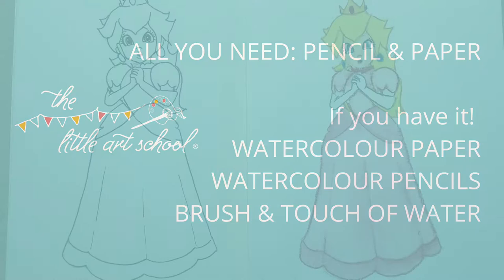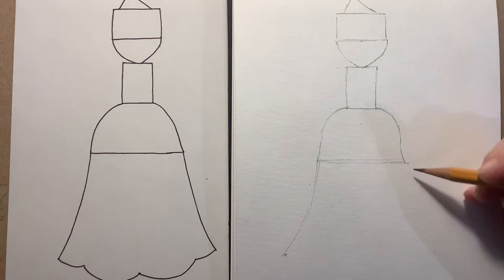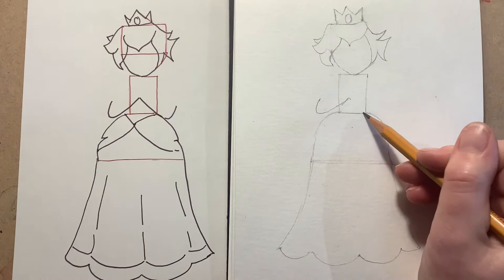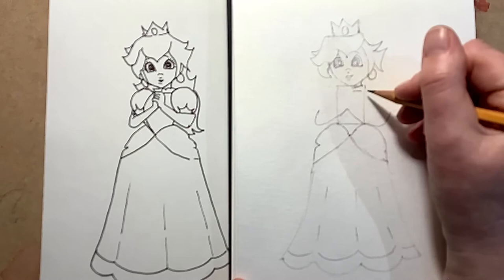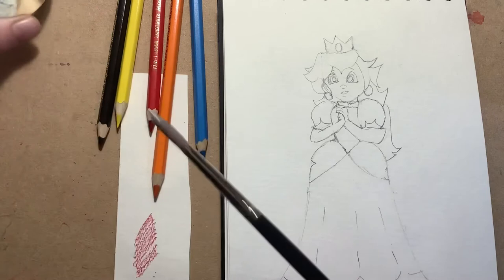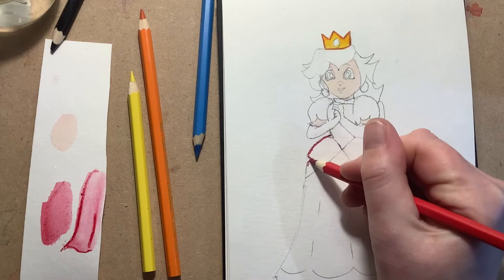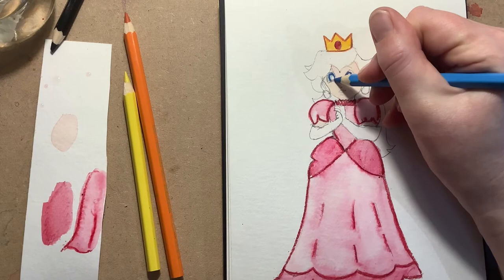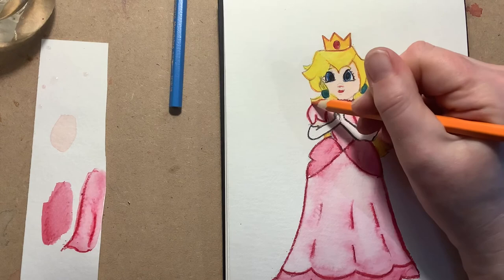How to draw and paint Princess Peach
This lesson teaches how to draw Princess Peach and to paint it using wonderfully mess-free watercolour pencils, although you can just colour in if you don't have paints! The lesson includes drawing techniques which break the drawing down step by step. The painting is done using watercolour pencils and is explained in the trademark Little Art School 'easy to follow' steps.

We have created a design which can be used as a basis to move forward and adapt in your own creative way. You can simply draw the character, following the step by step lesson, or move on to paint the picture using the Little Art School's painting tips.

This lesson was created by Little Art School as part of our DailyDraw, free art classes offered to children everywhere during the Covid 19 lockdown. Our aim is was to give children and parents a free resource to provide a welcome art break which can form part of homeschooling during lockdown 2021.